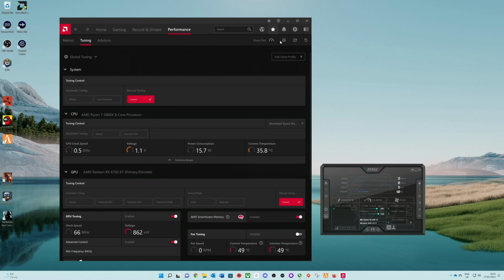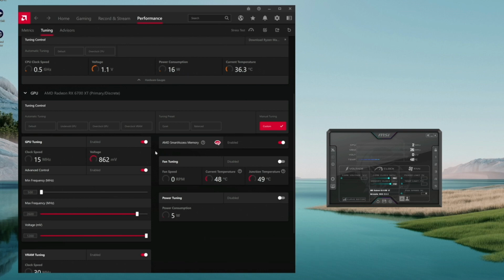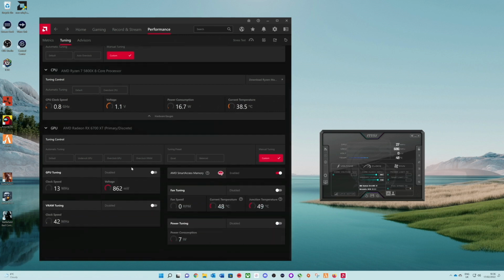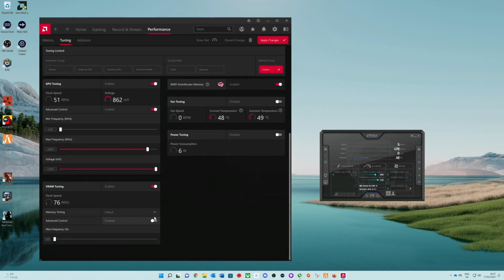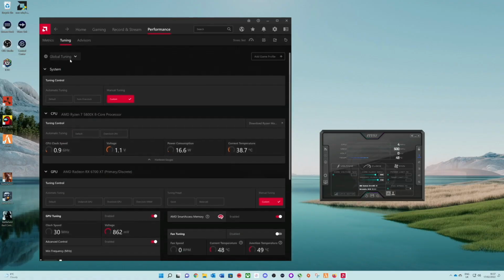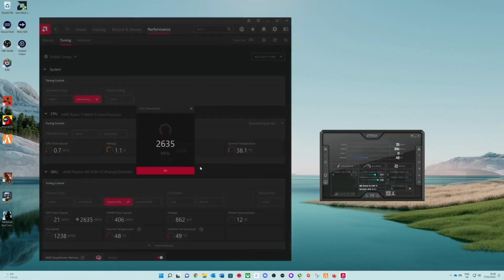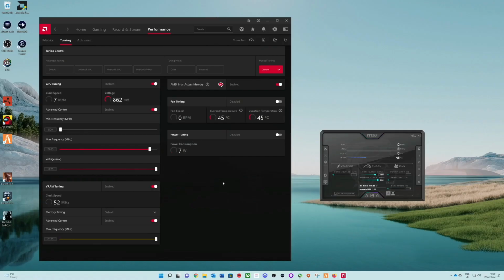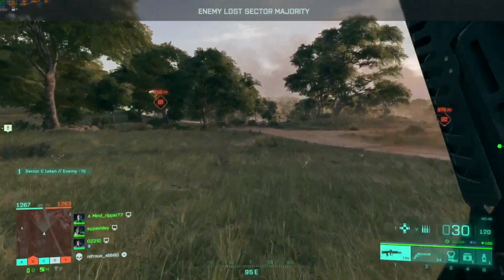How to OVERCLOCK your MECH RX 6700XT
If you're looking to get some extra performance from your RX 6700XT graphics card, then this video will show you how to adjust the settings so you can get some extra performance out of your Gaming PC!

In this example, I'm using an MSI b450-f gaming 2 motherboard with the Mech RX 6700XT & 5800X CPU.

MY GEAR:
Main Camera
Main Lens
My Fav Mic
SD Card I Use
Main Light
My camera bag
Apple Studio Display
My M3 Laptop
M5 iPad Pro
My PS5 Console
My iPhone